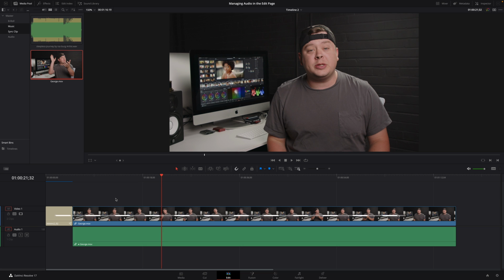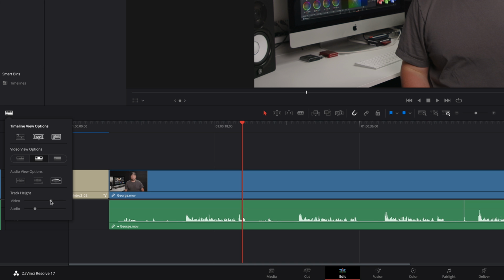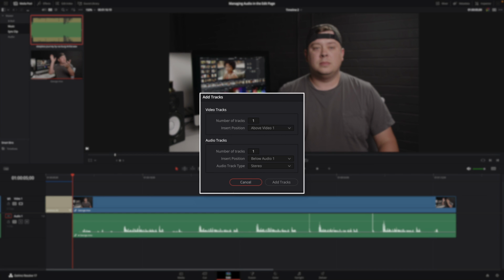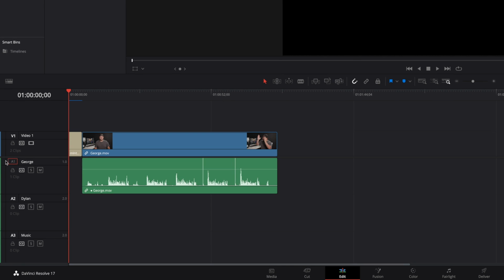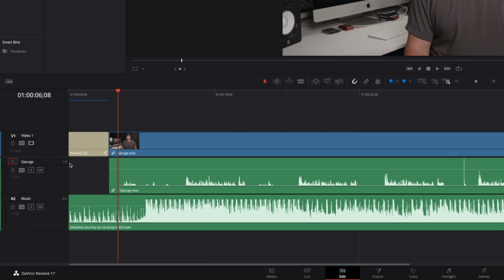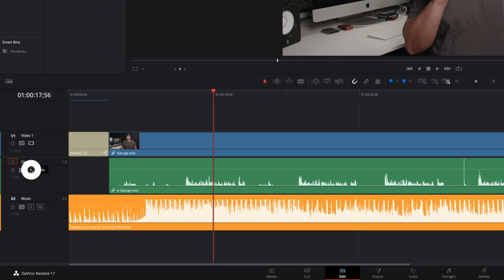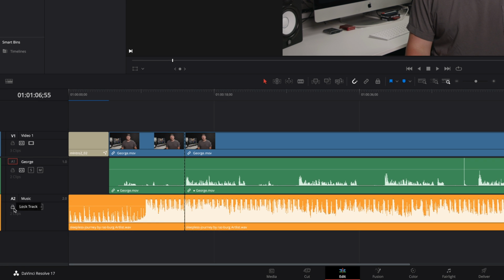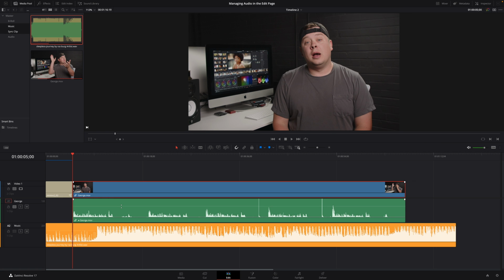Managing the Audio In the Edit Page — DaVinci Resolve Lesson 14 — MotionVFX Academy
In this tutorial, we will get the know-how on how to manage audio inside the timeline. We will see how to customize the audio tracks and learn how to set them up for the editing operations.

00:00 Introduction
00:37 Managing the audio in the Media Pool
01:02 Adding Video+Audio clips inside the timeline
01:26 How to customize the audio tracks with the Timeline view options
02:30 How to add tracks and customize them
03:39 Patching the audio tracks for editing
04:47 Setting the tracks to Mono/Stereo/Surround
05:12 How to change the color of the tracks
05:26 How to use the solo and mute modes
06:02 Using the Auto Track Selector tool for editing operations
07:02 Link/Unlink video and audio tracks
07:32 Conclusion